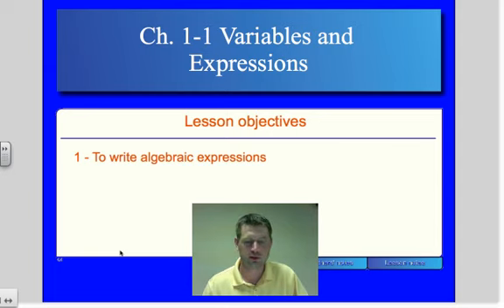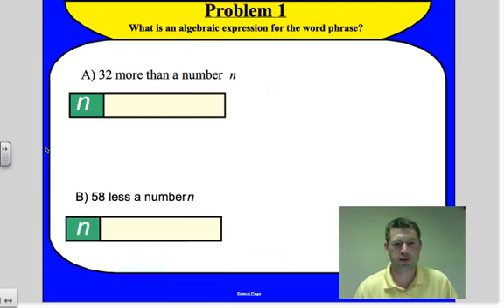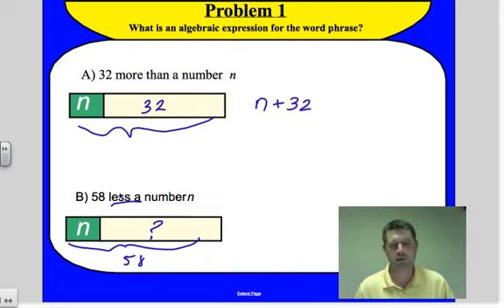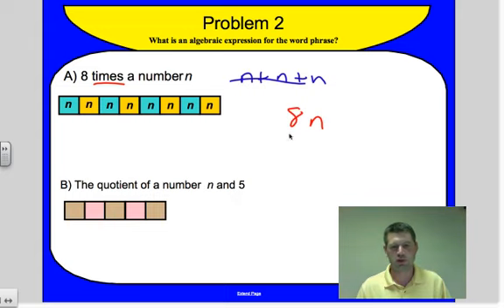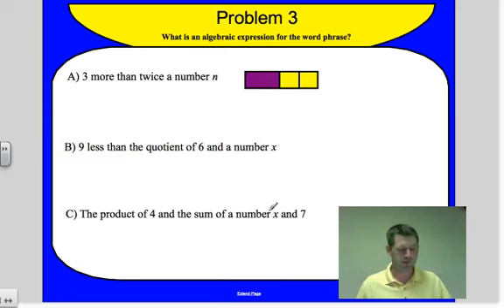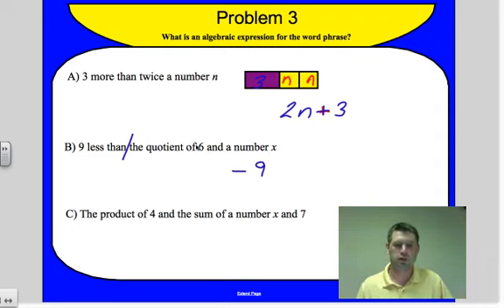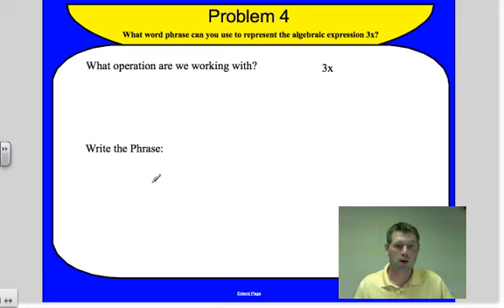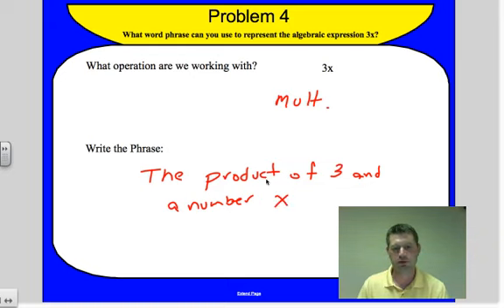Ch1-1 Variables and Expressions.mp4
Lecture over Ch. 1-1 Variables and Expressions